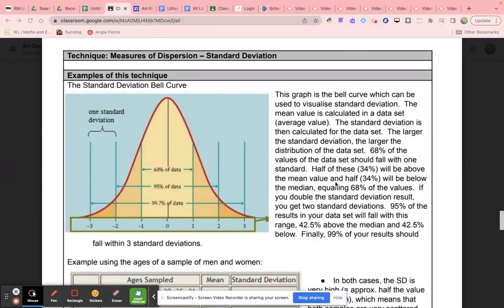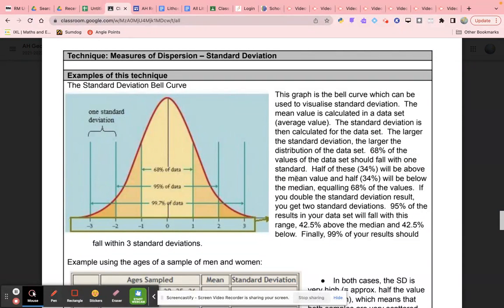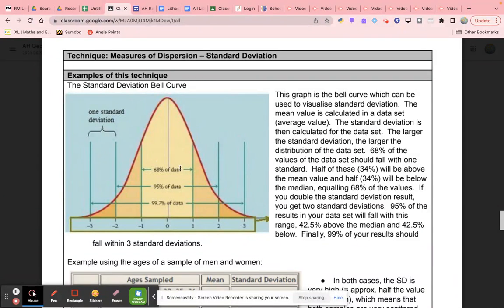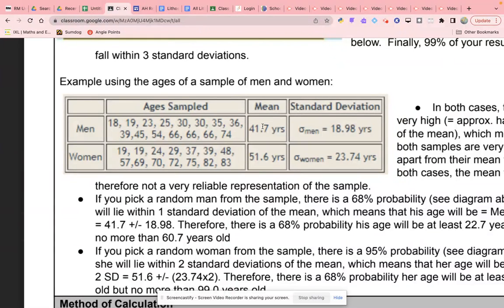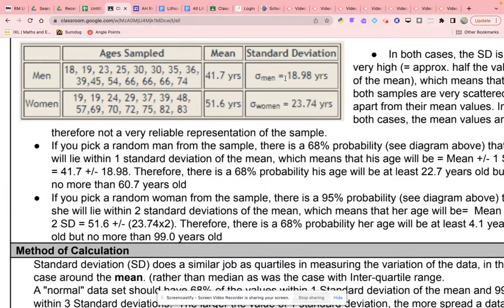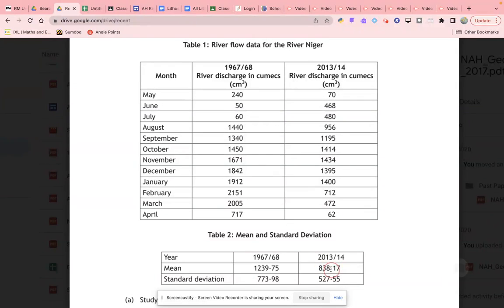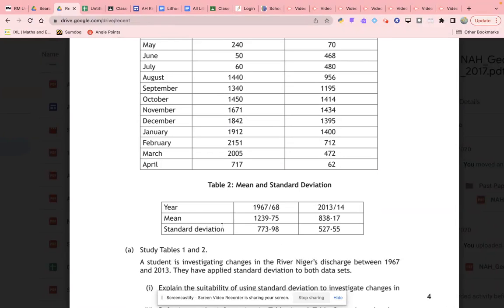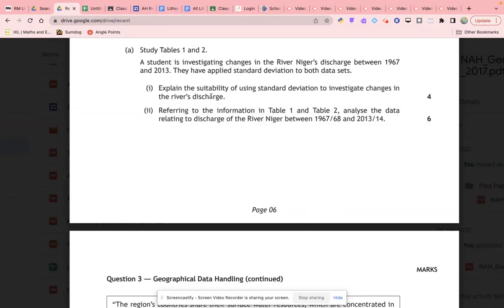Standardard deviation explanation on how to interpret results